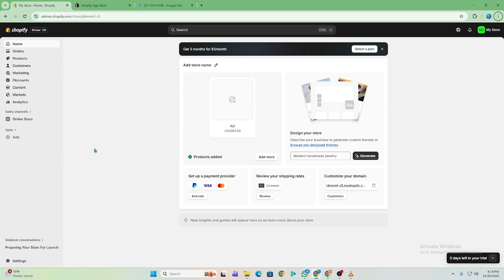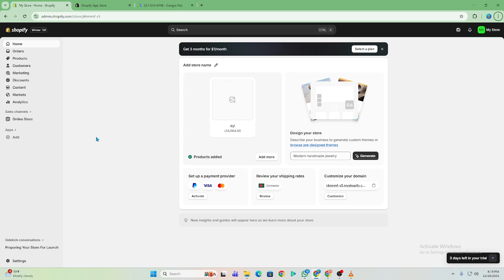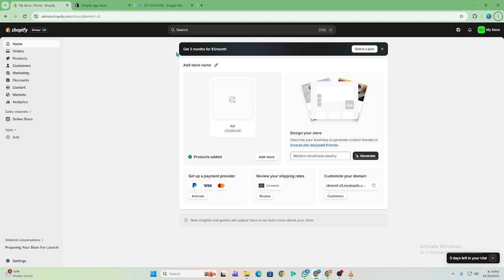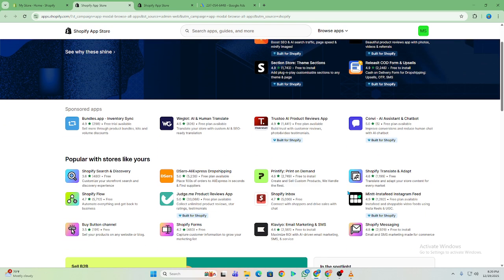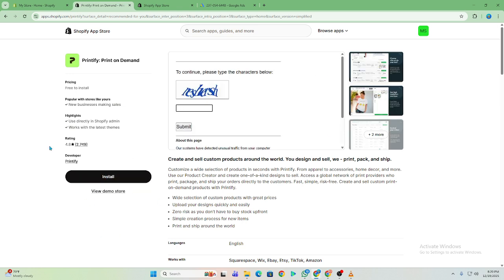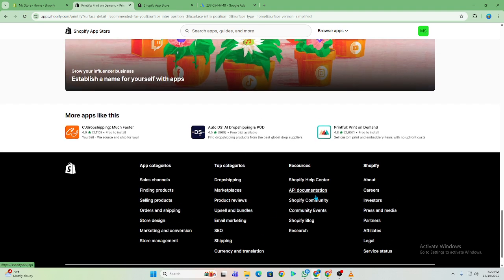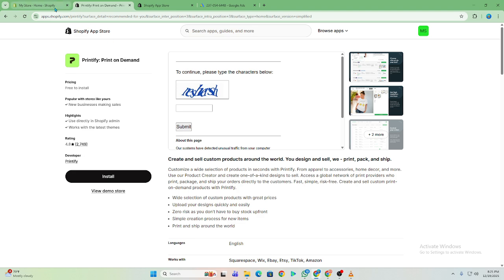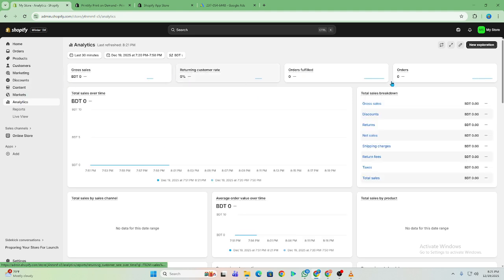How to use Shopify for print on demand Full Guide 2026 Step by Step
In this video, How to use Shopify for print on demand [Full Guide 2026] Step by Step, you’ll learn how to set up and run a print-on-demand business using Shopify. This step-by-step guide covers integrating print-on-demand apps, adding custom products, automating fulfillment, managing orders, and tips to scale your print-on-demand store successfully in 2026.